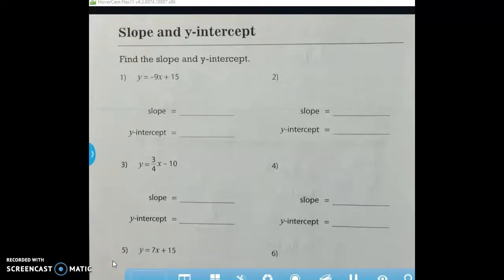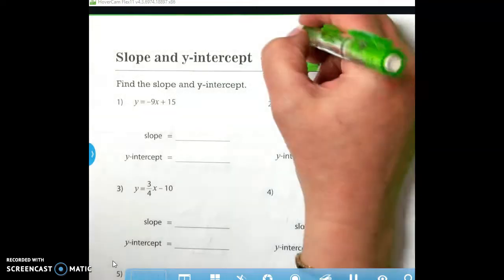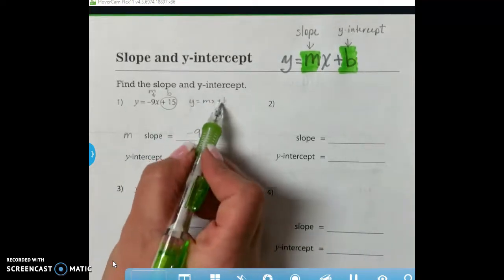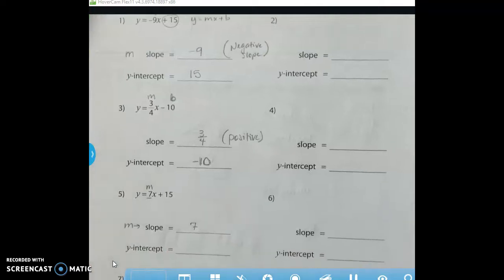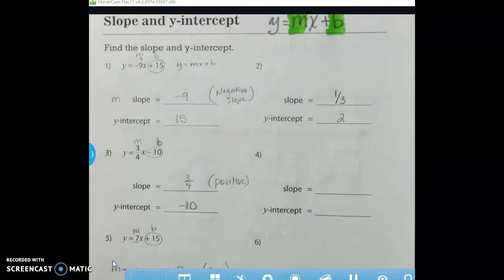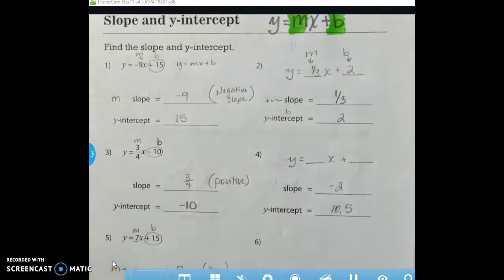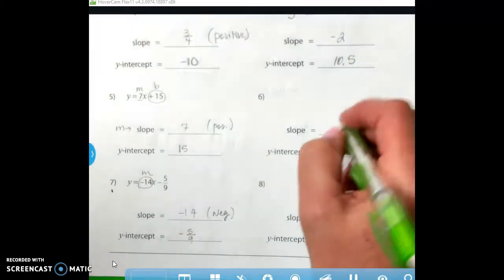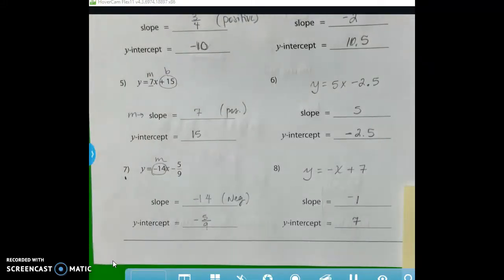m and b from equations